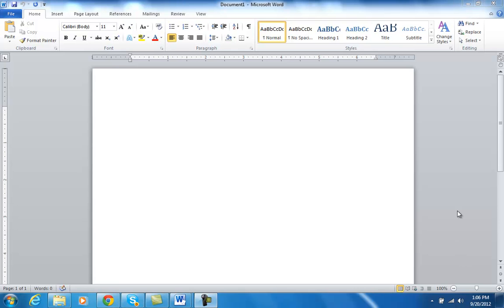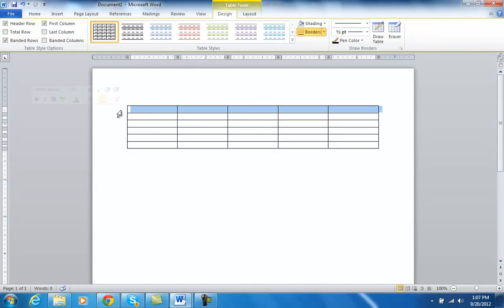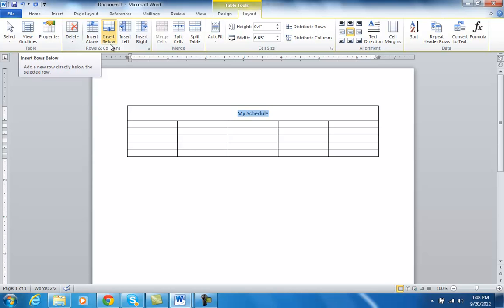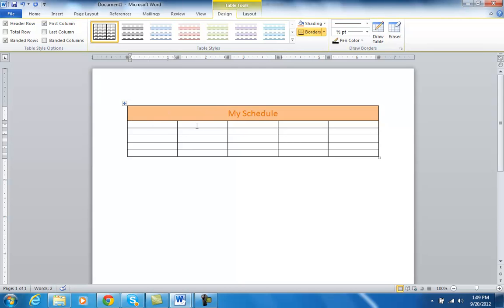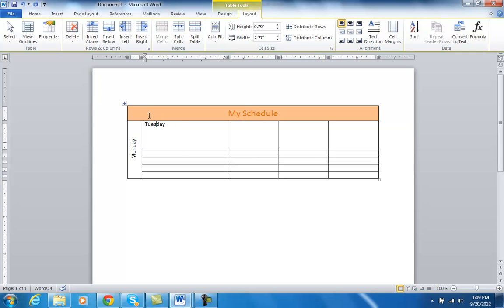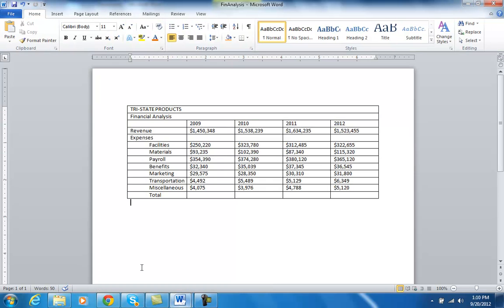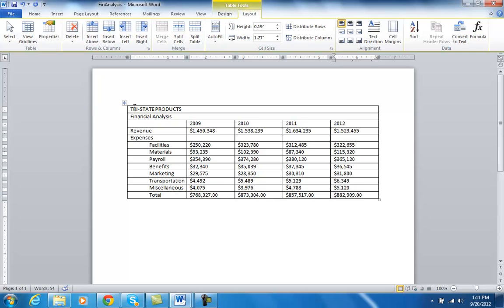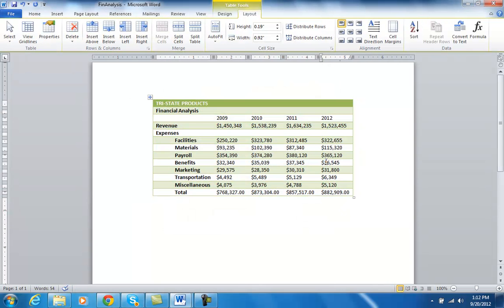Chapter 7 Tables